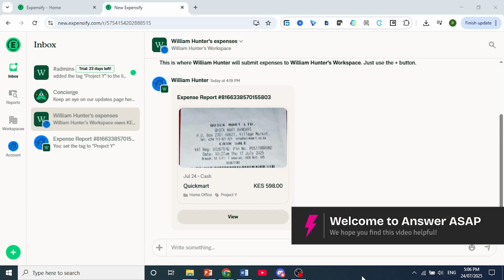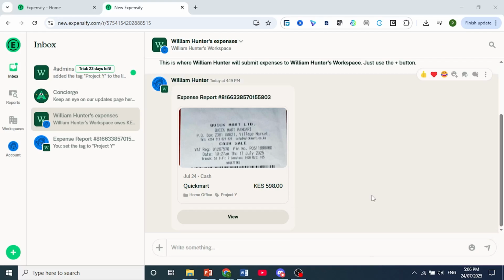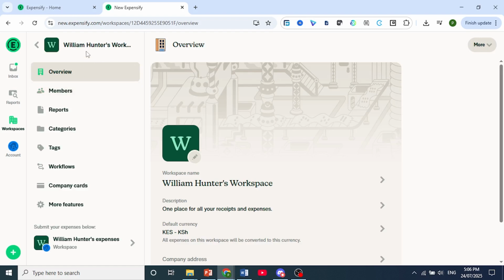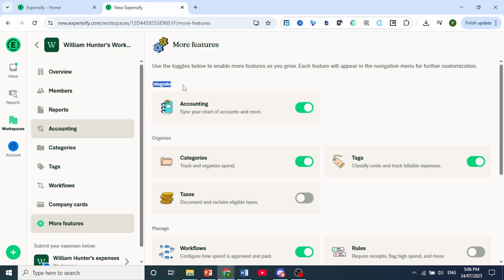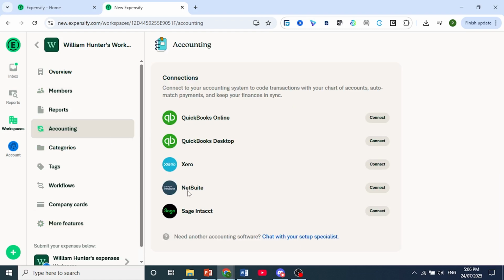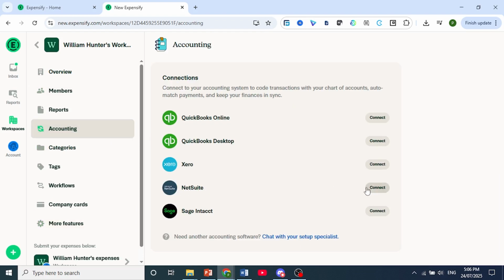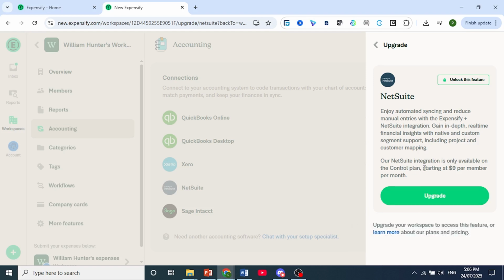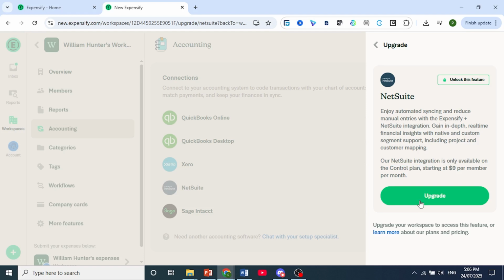How to INTEGRATE Expensify with NetSuite (Step by Step)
In this guide, we’ll show you how to integrate Expensify with NetSuite to automate your expense and accounting workflows seamlessly. Please consider liking the video and letting us know if you have any comments, ideas or questions, we really appreciate any feedback! We have plenty of other tutorials on our channel so come and see if we can help you with anything else :)